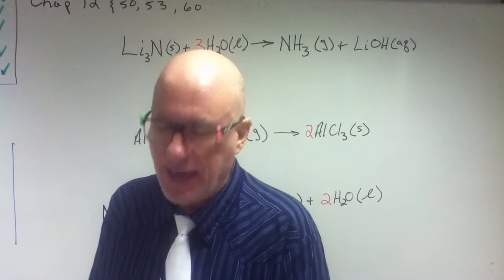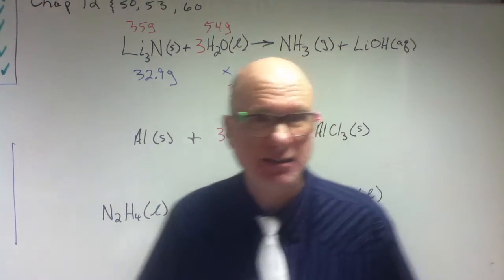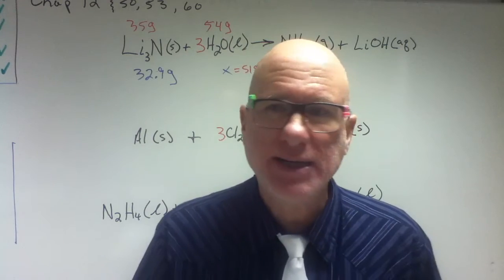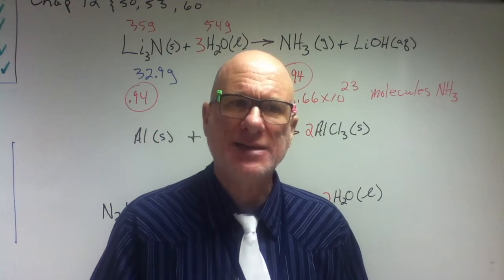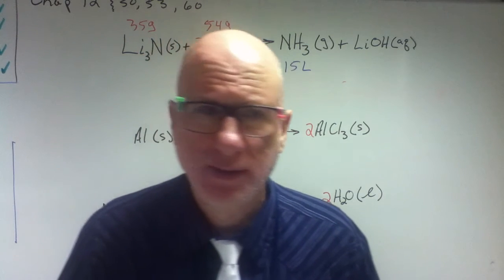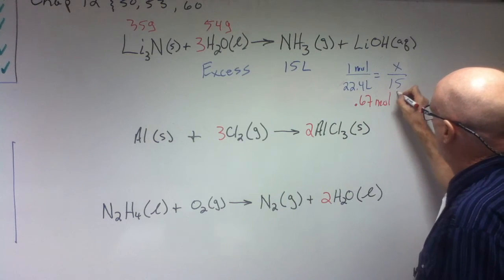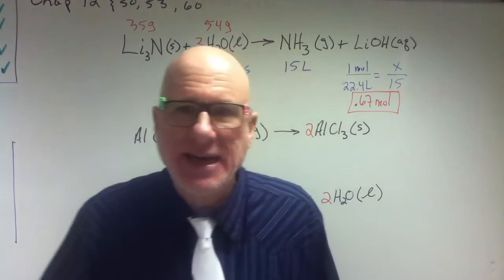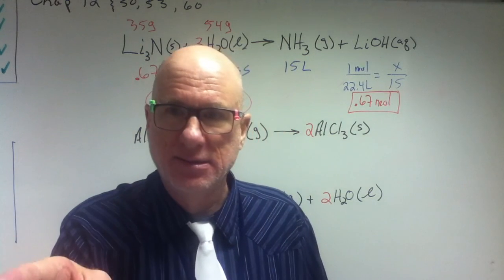Mass Mass and Volume Mass 50